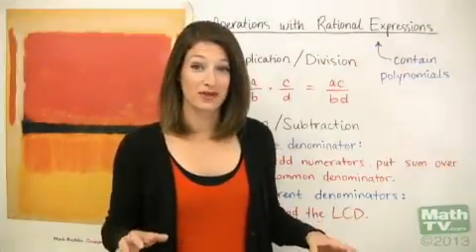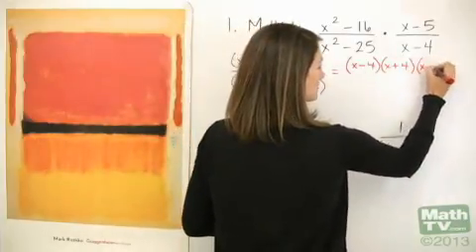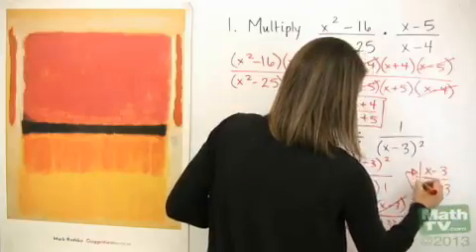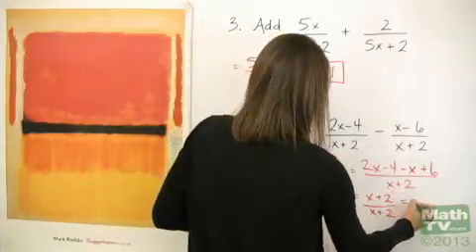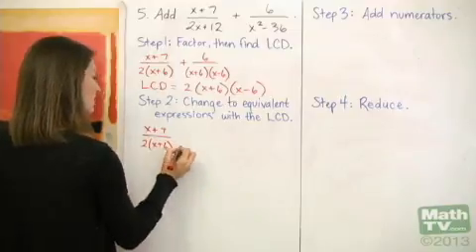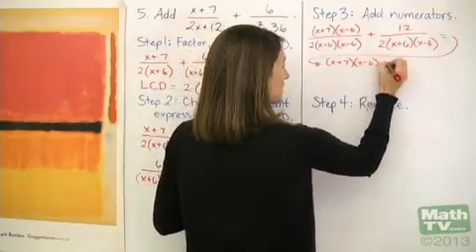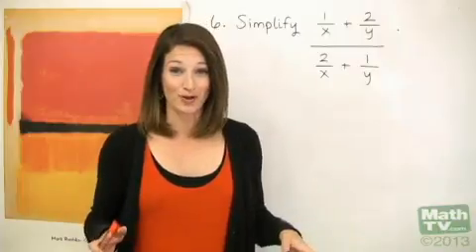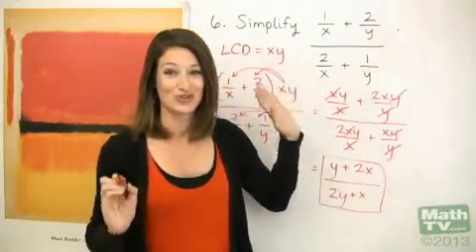Rational Expression: Mini-lecture by Katherine